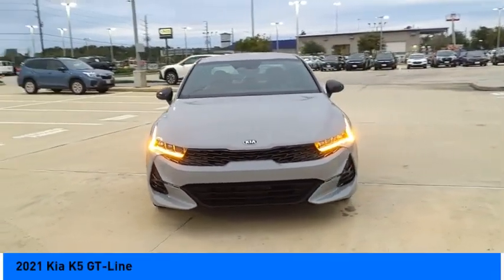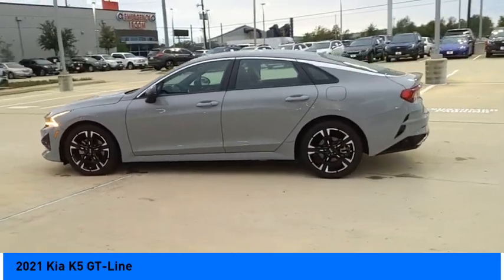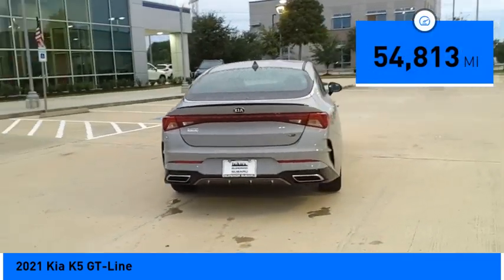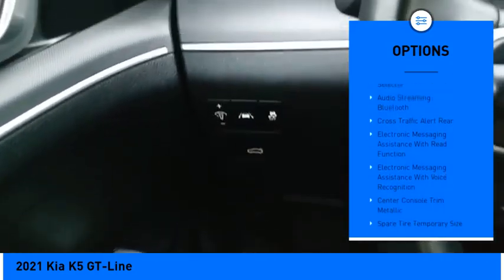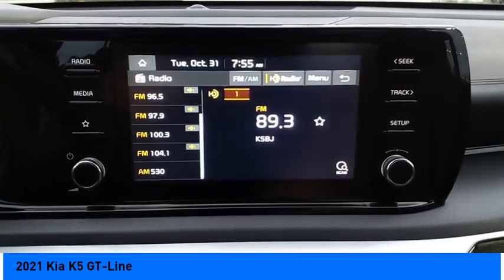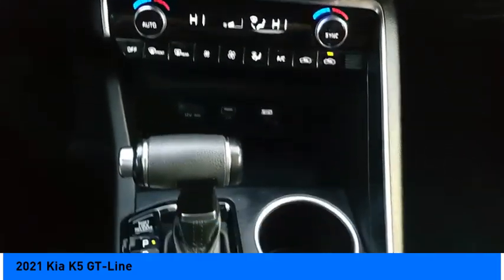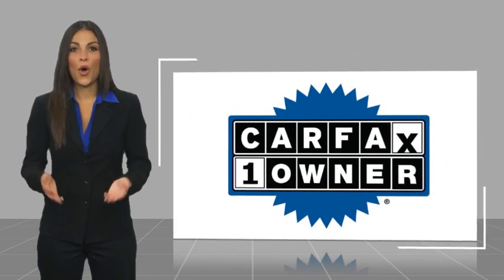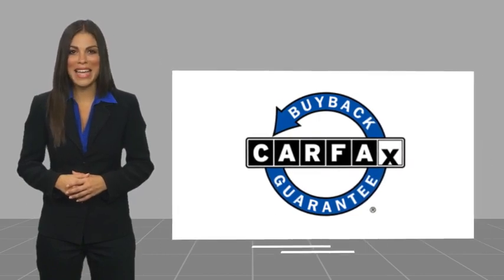2021 Kia K5 Jersey Village TX P2773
2021 Kia K5 GT-Line

Grab an awesome deal on this charming 2021 Kia K5 GT-Line while we have it. Spacious yet easy to maneuver, its tremendous 8-Speed Automatic and its strong 1.6L I4 DGI engine have lots of personality for a bargain price. It comes equipped with these options:brbrFully Detailed, Adaptive Cruise Control, Aluminum Alloy Wheels, Backup Camera, Bluetooth, Leather Seats, Limited Package, GT-Line Red Interior Package. CARFAX One-Owner. 27/37 City/Highway MPGbrbrbrYouve done your research to find the perfect vehicle youve been searching for, so call us at or stop by Superior Subaru of Houston at 17100 Northwest Freeway Jersey Village, TX 77040 soon to drive around the block this gorgeous Kia K5. Superior Subaru of Houston is located in Jersey Village, Houston TX. Note: While every reasonable effort is made to ensure the accuracy of this data, we are not responsible for any errors or omissions contained on these pages. All prices are before any additional taxes, titling / registration fees. Prices valid on in store pickup only. Please verify any information in question with a dealership sales representative. See sales staff for details.